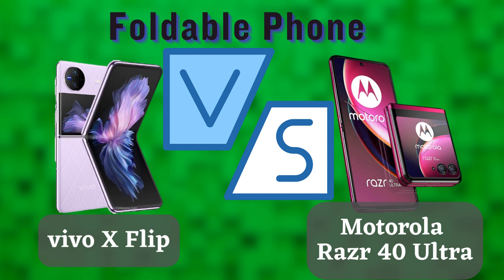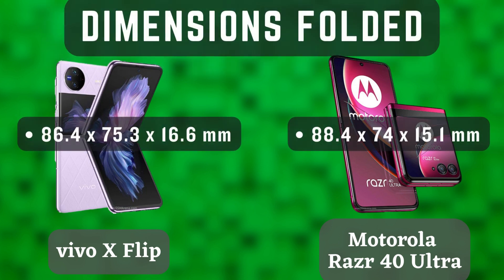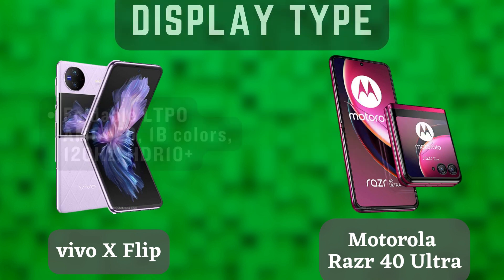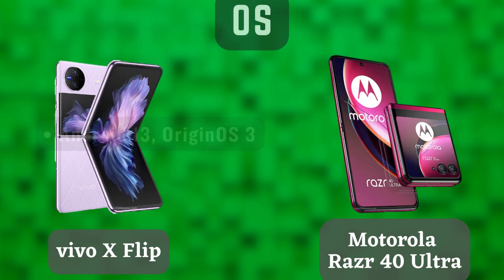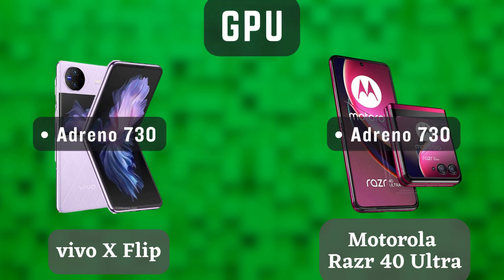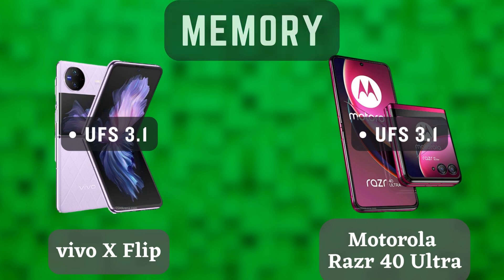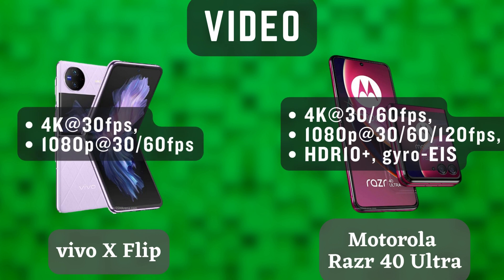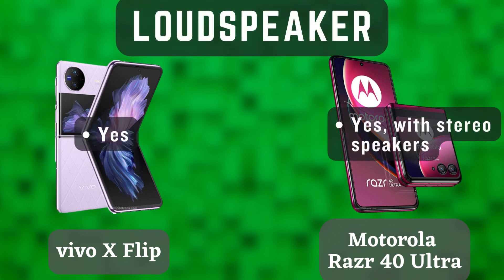Vivo X Flip and Motorola Razr 40 Ultra: Flip Phone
Vivo X Flip vs Motorola Razr 40 Ultra: Which Foldable Phone is Right for You?

The Vivo X Flip and the Motorola Razr 40 Ultra are two of the latest foldable smartphones on the market. Both phones are incredibly powerful and feature-rich, so it's going to be a tough battle to see which one comes out on top.

Let's start with the design. Both phones are made from high-quality materials, with the Vivo X Flip being made from a metal frame and glass back, and the Motorola Razr 40 Ultra being made from a stainless steel frame and a glass back. The Vivo X Flip is slightly thinner and lighter than the Motorola Razr 40 Ultra, but the Motorola Razr 40 Ultra has a slightly larger screen.

In terms of display, both phones have 6.7-inch AMOLED screens with a 120Hz refresh rate. The Vivo X Flip has a slightly higher resolution than the Motorola Razr 40 Ultra, but both screens are incredibly sharp and vibrant.

Performance

Both phones are powered by the latest Snapdragon 8 Gen 1+ processor, so you can expect blazing-fast performance from both devices. The Vivo X Flip has 8GB of RAM and 256GB of storage, while the Motorola Razr 40 Ultra has 12GB of RAM and 512GB of storage. Both phones have plenty of power for gaming, multitasking, and anything else you can throw at them.

Cameras

The Vivo X Flip has a triple-lens rear camera system, with a 50MP main sensor, a 12MP ultrawide sensor, and a 12MP telephoto sensor. The Motorola Razr 40 Ultra also has a triple-lens rear camera system, but with a 60MP main sensor, a 12MP ultrawide sensor, and a 12MP telephoto sensor. Both phones have excellent cameras, but the Motorola Razr 40 Ultra has a slight edge in terms of zoom performance.

Battery Life

The Vivo X Flip has a 4,500mAh battery, while the Motorola Razr 40 Ultra has a 5,000mAh battery. Both phones have support for fast charging, but the Motorola Razr 40 Ultra has a slightly faster charging speed.

Software

Both phones run Android 12, but the Vivo X Flip has Vivo's Funtouch OS skin on top, while the Motorola Razr 40 Ultra has Motorola's MyUX skin on top. Both skins are based on Android 12, but they have different features and customization options.

Price

The Vivo X Flip starts at $1,100, while the Motorola Razr 40 Ultra starts at $1,200. Both phones are expensive, but they are also incredibly powerful and feature-rich.

Verdict

The Vivo X Flip and the Motorola Razr 40 Ultra are both excellent foldable smartphones. They are both powerful, have great cameras, and have long-lasting batteries. However, the Motorola Razr 40 Ultra has a slight edge in terms of performance, zoom, battery life, and price. If you are looking for the best possible foldable smartphone, the Motorola Razr 40 Ultra is the better choice. However, if you are looking for a more affordable option, the Vivo X Flip is a great choice.

Which phone is right for you?

If you're looking for a powerful and feature-rich foldable smartphone, the Motorola Razr 40 Ultra is the better choice. However, if you're looking for a more affordable option, the Vivo X Flip is a great choice.

I hope this video helped you decide which foldable smartphone is right for you.